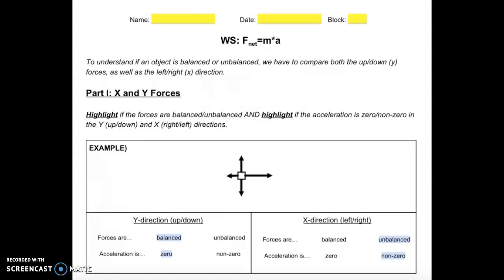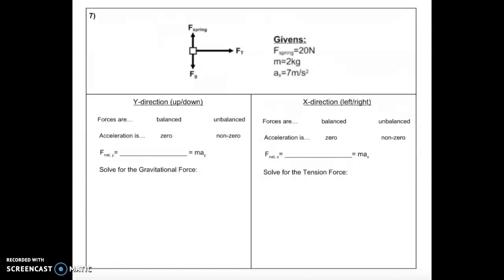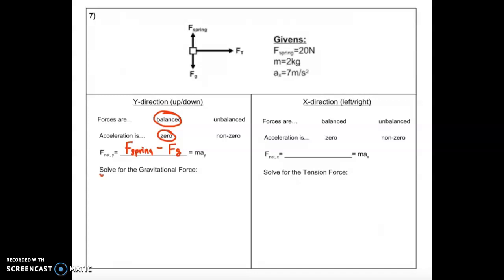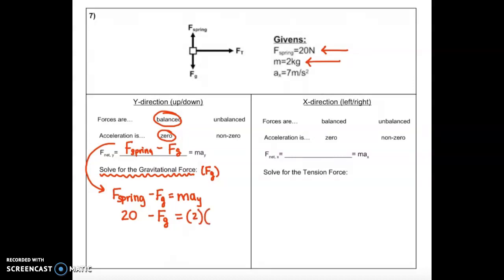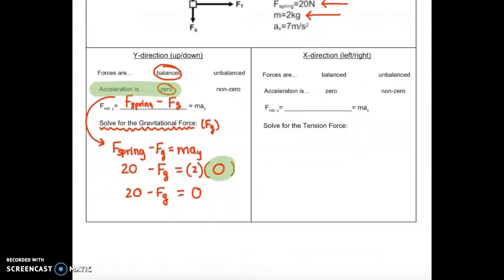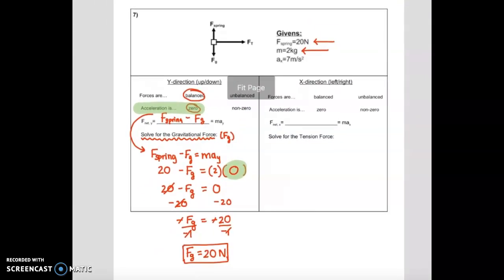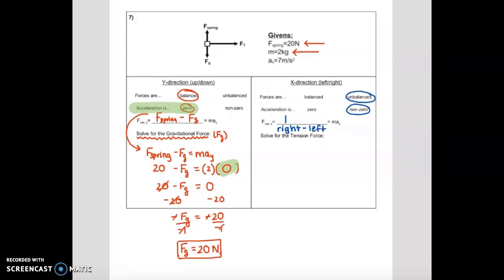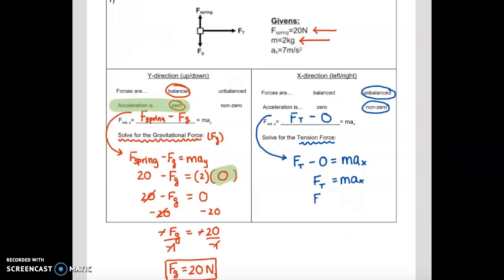WS: Fnet=ma - Problem #7